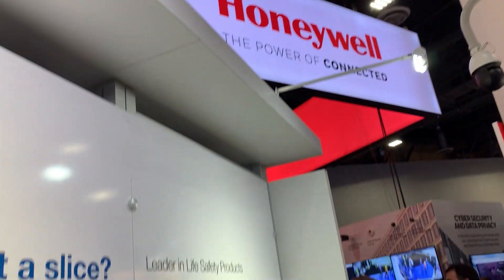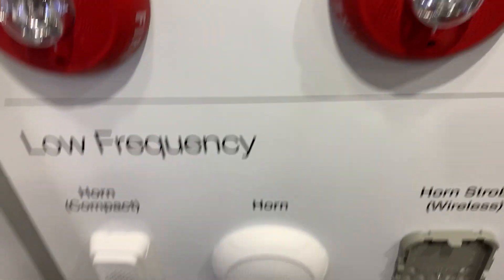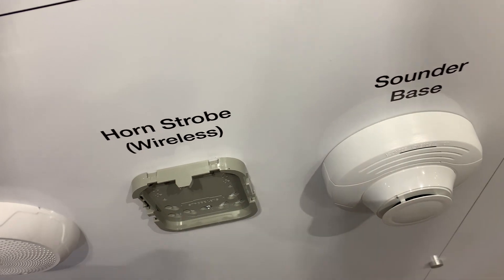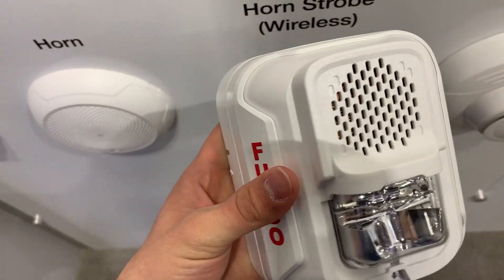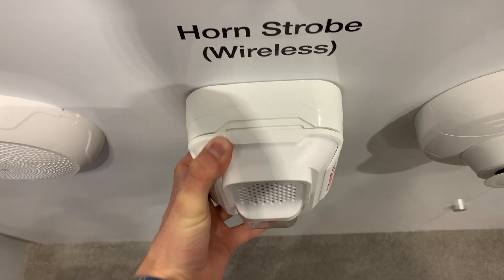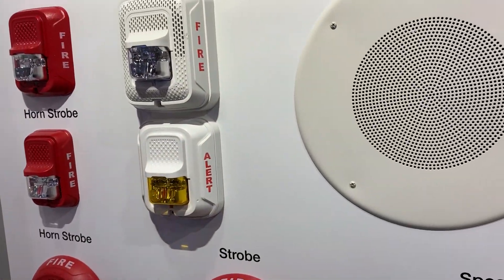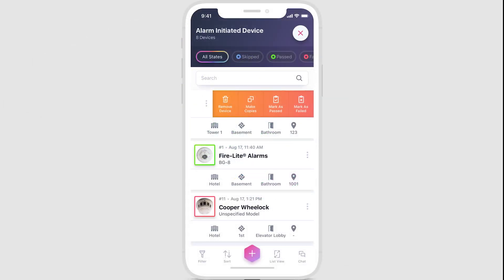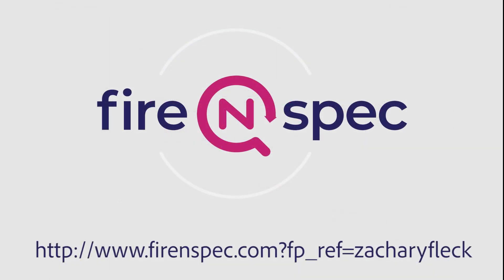ISC West 2019 - New Low Frequency and Wireless Notification Appliances from System Sensor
Interested in fireNspec?

I'm in Vegas checking out the latest products for life safety! Thanks to the Honeywell guys for meeting with me!